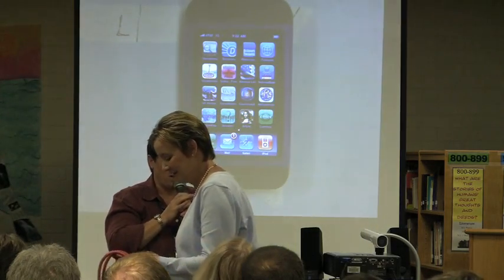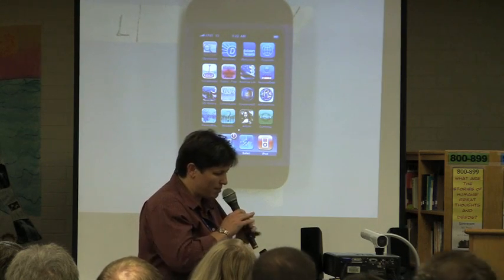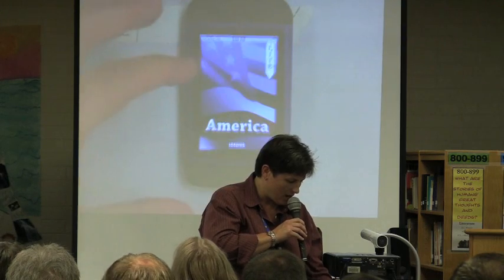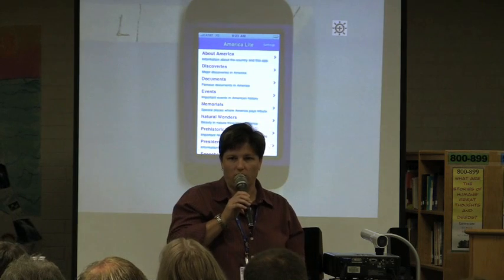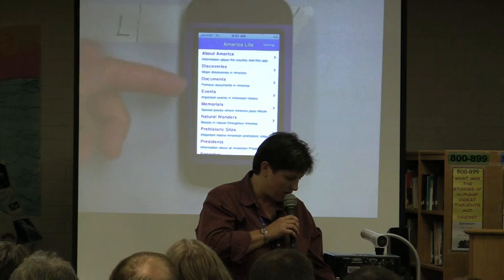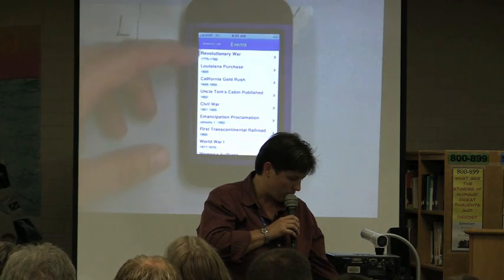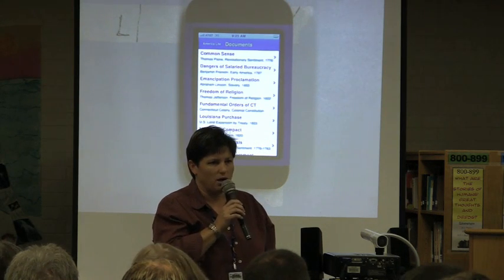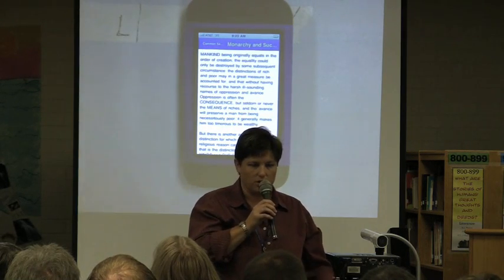iPod Touch Demo with Accelerated Learners